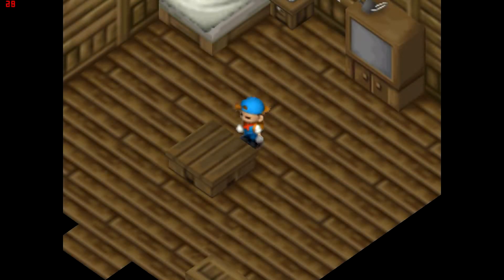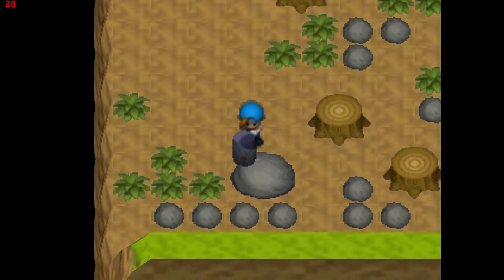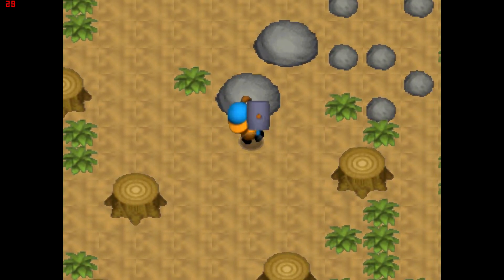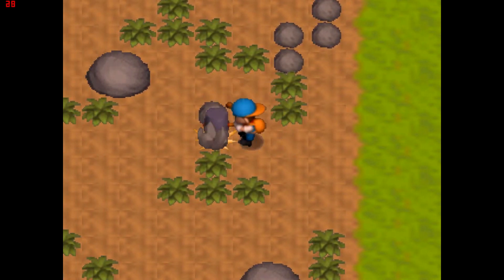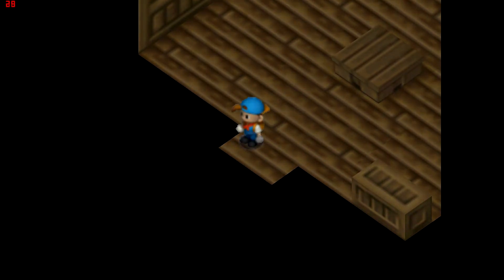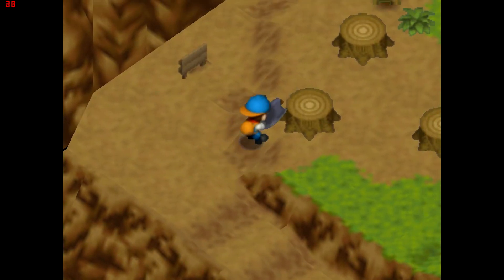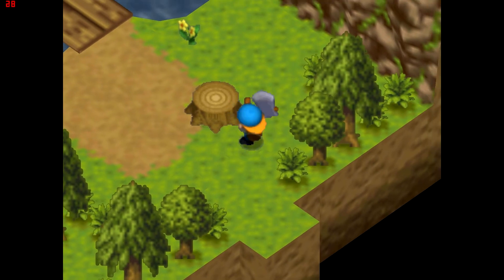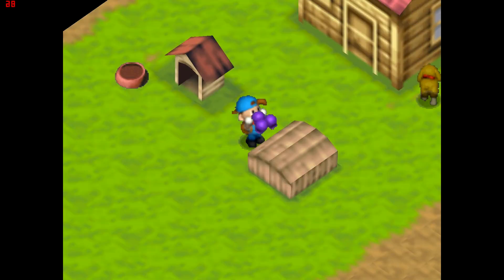Let's Play - Harvest Moon 64 - Part 2 Clearing The Land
It's Farmville before Farmville was ever cool!|

No but really, this game is so much fun. It's relaxing, easy to play, has no set goal, and I can play at whatever pace I want given the short 10 minute day cycle.

Just you wait, I am going to build the best damn farm you've ever seen harvested under the moon!